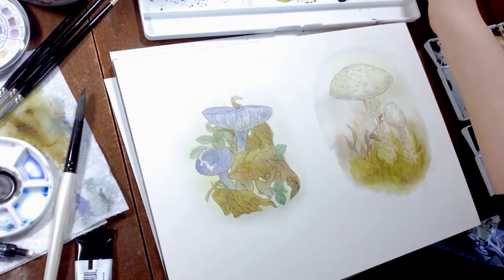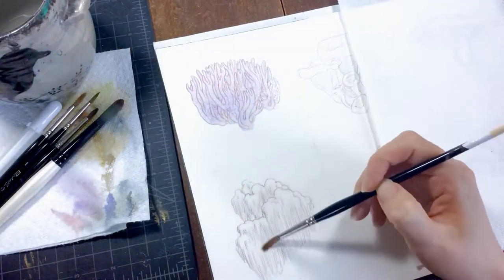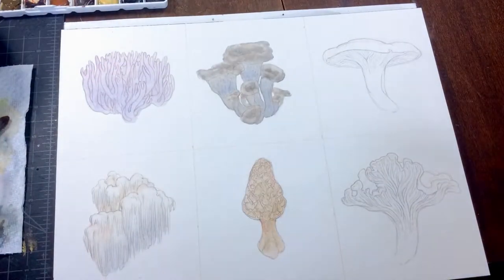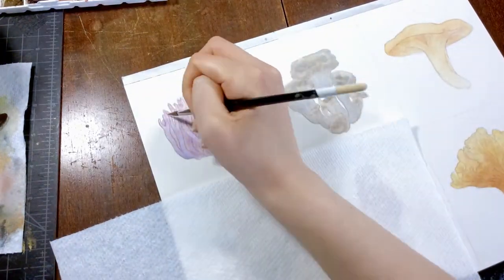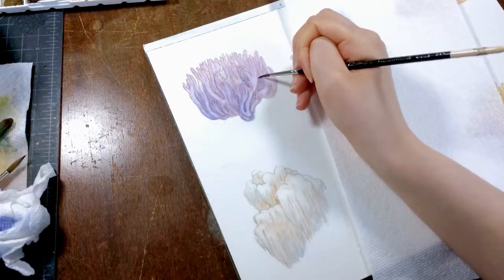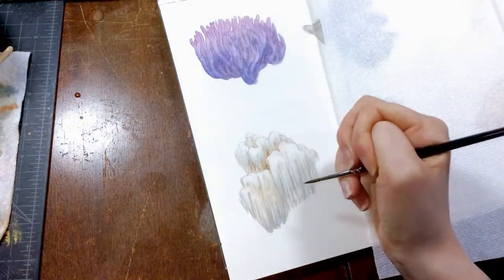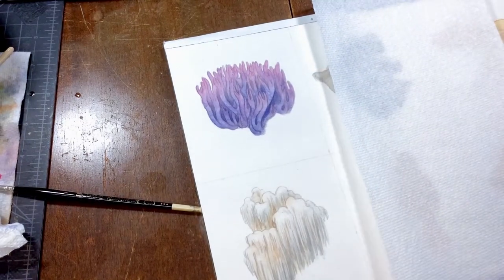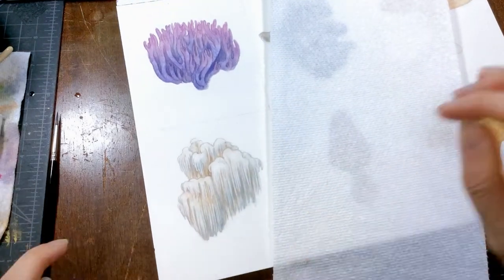Timelapse Painting: Mayshroom